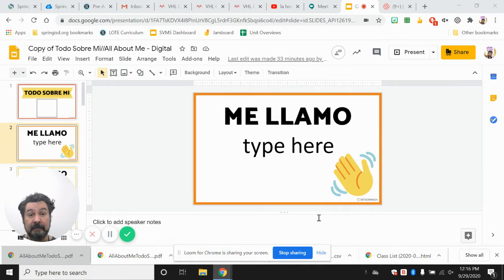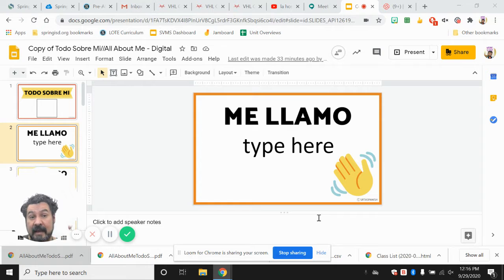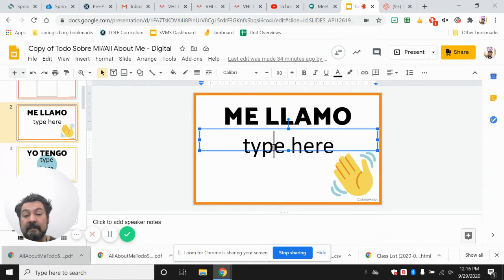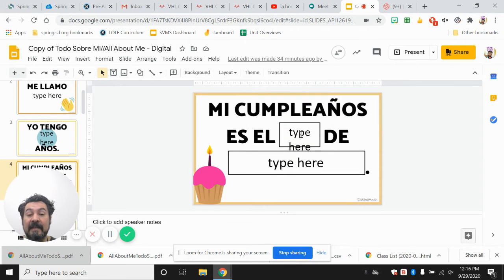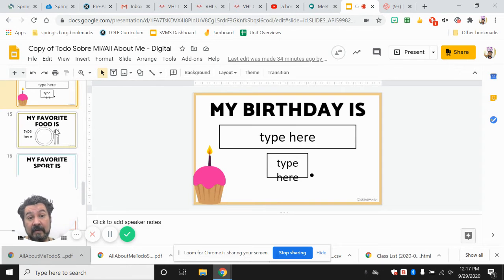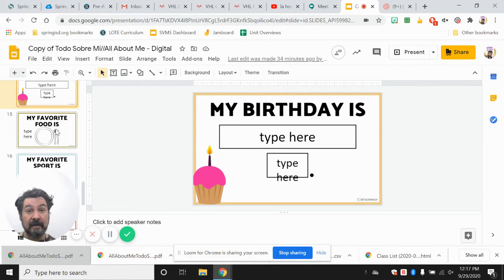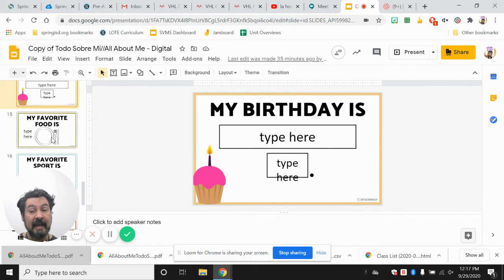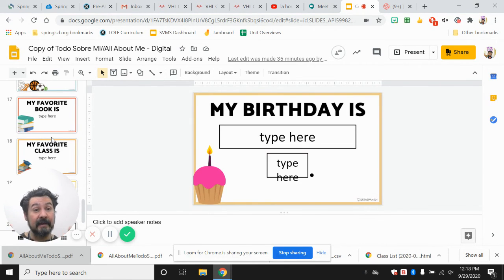Span pre AP Span 2 Daily activities 9/29